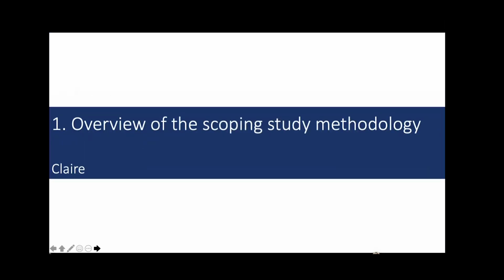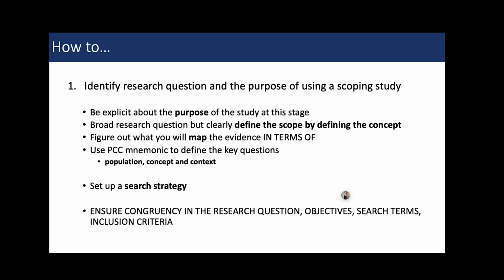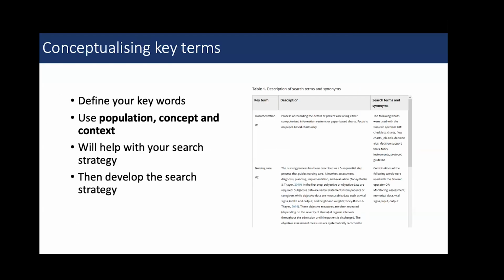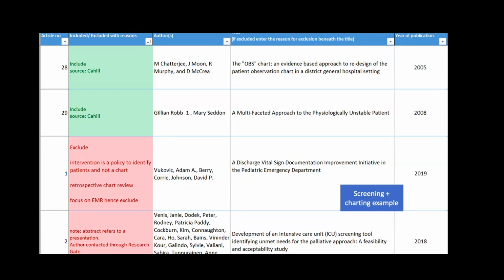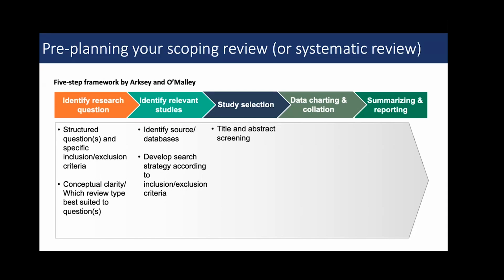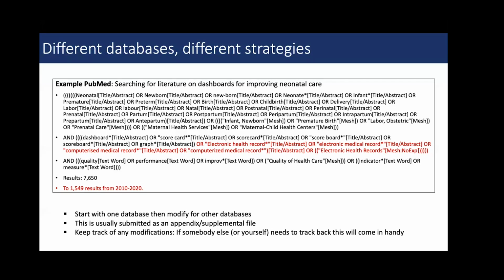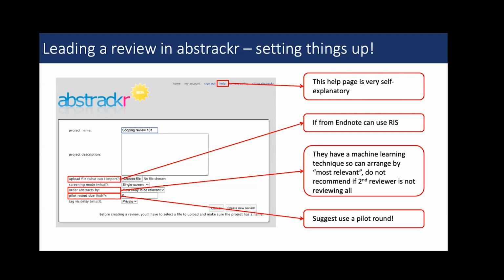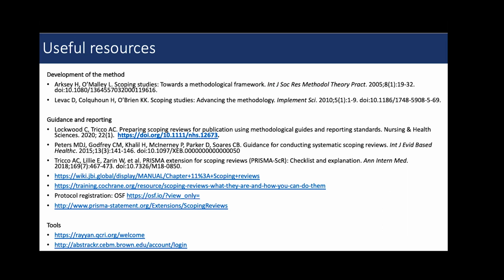Research Skills: Scoping Review Session by Katherine Kalaris